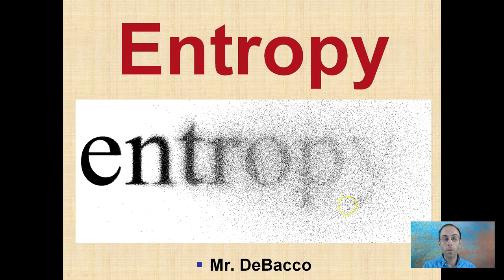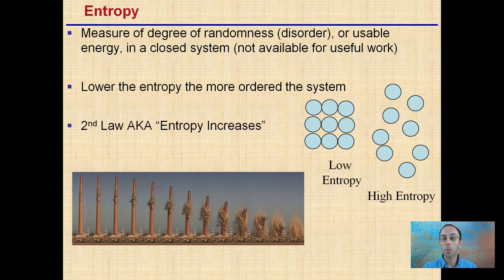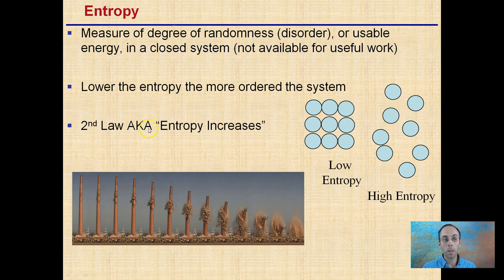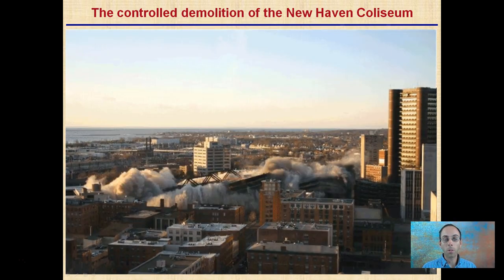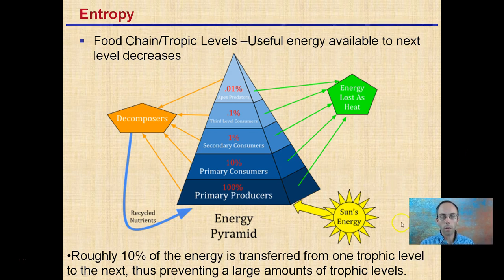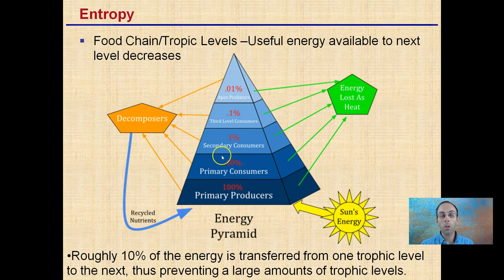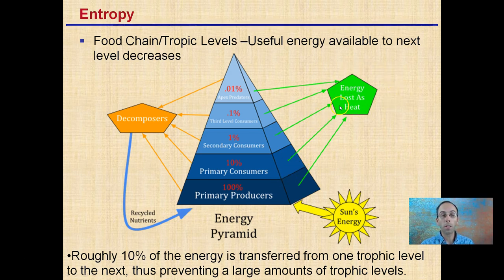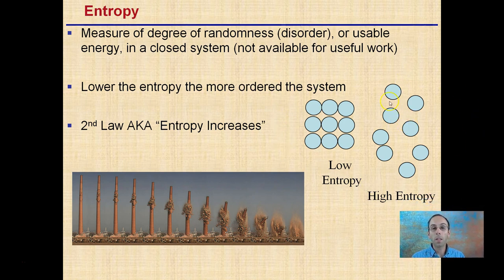Entropy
Entropy- Measure of degree of randomness in a closed system.

Low Entropy- organized

High Entropy- high degree of randomness

*Due to the description character limit the full work cited for "Entropy" can be viewed